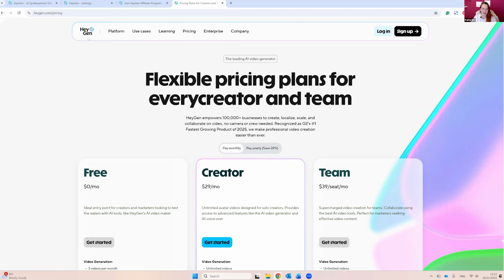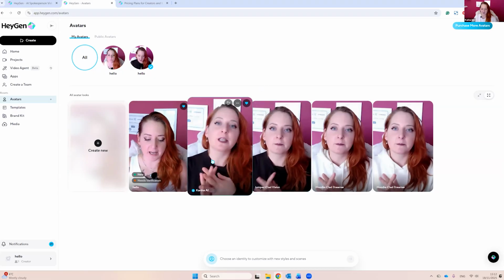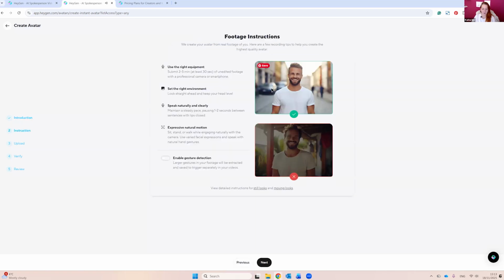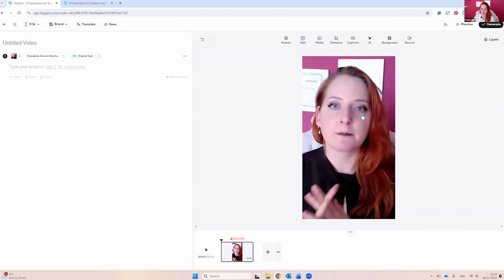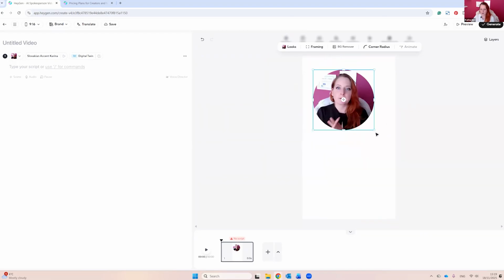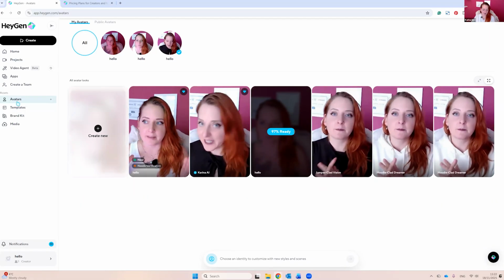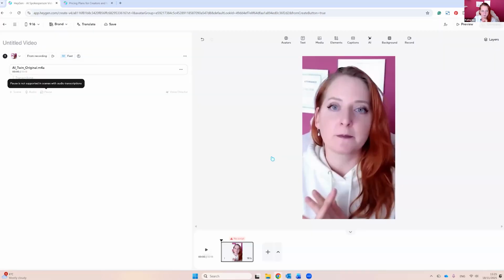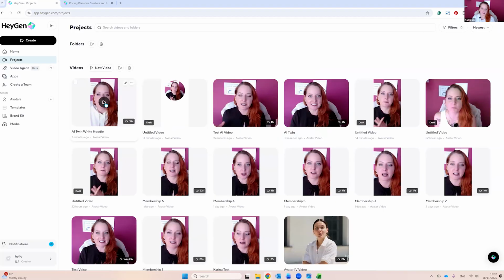How to Create Your Own AI Twin in Minutes | HeyGen Digital Twin Tutorial | Step-by-Step HeyGen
I just built a super-realistic digital AI twin of myself in a few minutes using HeyGen - and it looks AND sounds exactly like me.

If you’ve been wondering how to create your own digital AI twin, or how to create your own AI twin in minutes, this is for you.

In this Digital Twin Tutorial, I’ll show you step-by-step how you can create your own digital AI twin that can film unlimited videos for you… even while you sleep.

Digital AI twin in minutes? Yes.
AI clone that looks like you? Absolutely.

✔️ How to set up HeyGen and create your AI digital twin
✔️ Step-by-step avatar creation workflow
✔️ How to change your avatar’s outfit without re-recording
✔️ Creative ways to use your AI twin for content
✔️ HeyGen pricing breakdown

How to create AI digital twin | How to create AI Twin | HeyGen Tutorial